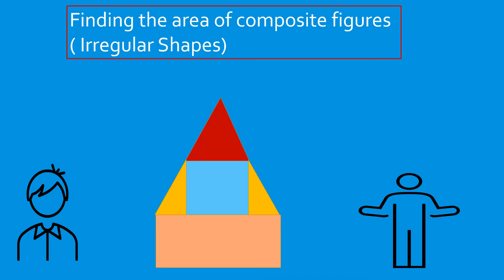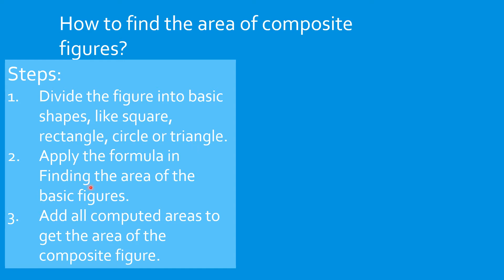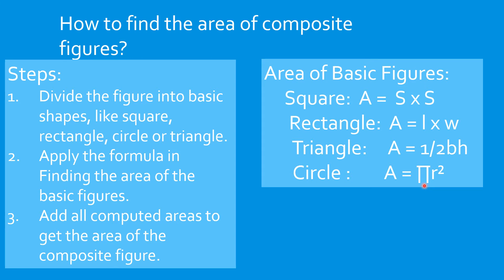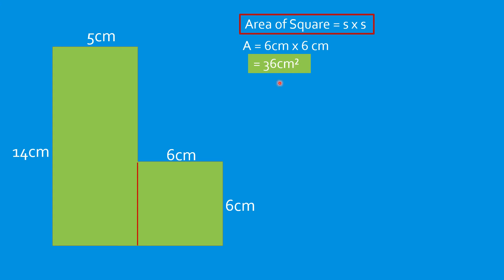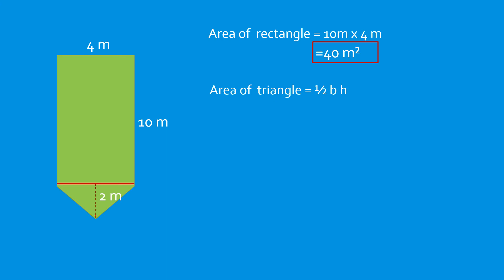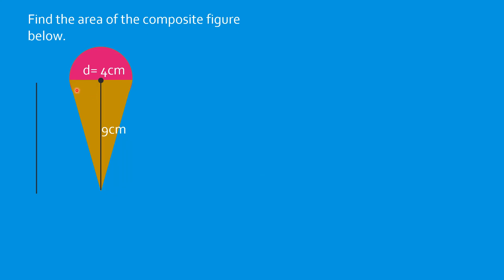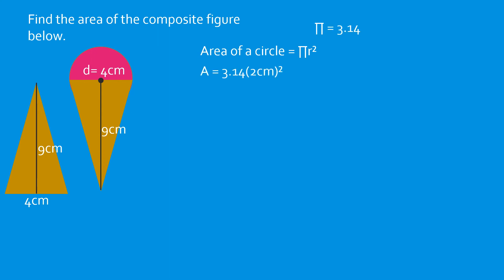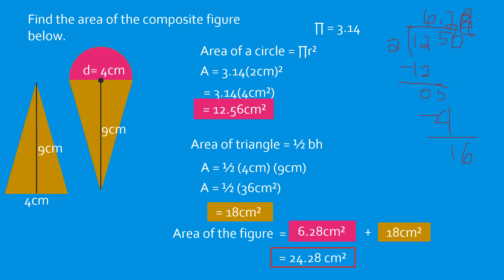Area of Composite Figures // Grade 6 Mathematics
In this video, you will learn how to find the area of composite figures or irregular shapes. It shows illustrative examples how to determine the area.